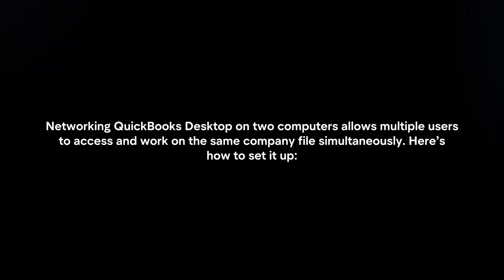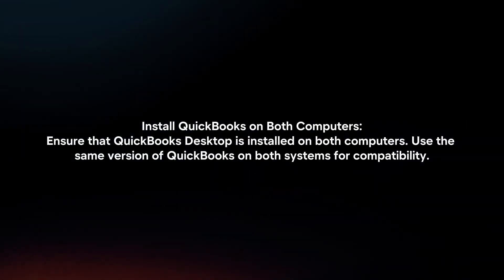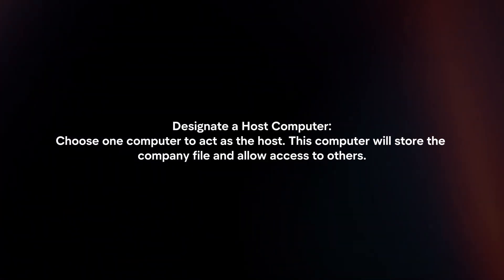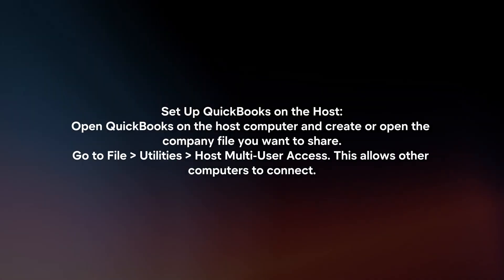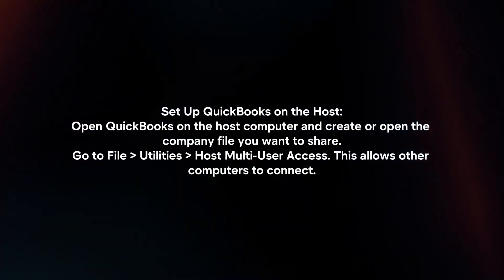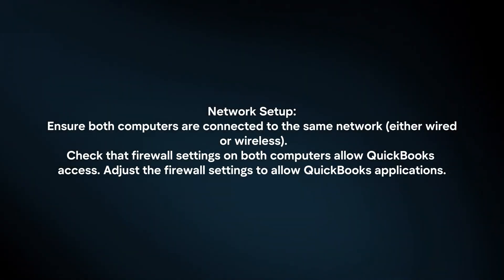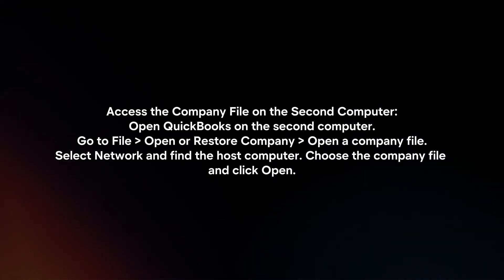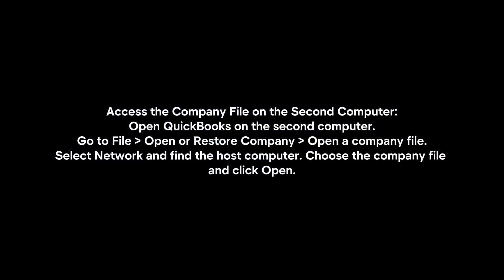How To Network QuickBooks Desktop On Two Computers? (2024)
In this video I will explain How You Can Network QuickBooks Desktop On Two Computers In 2024.